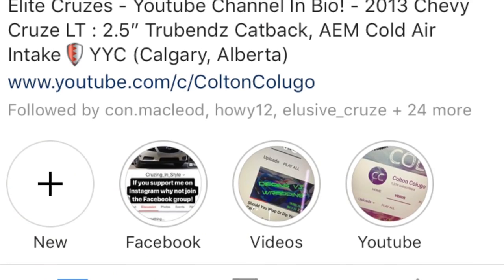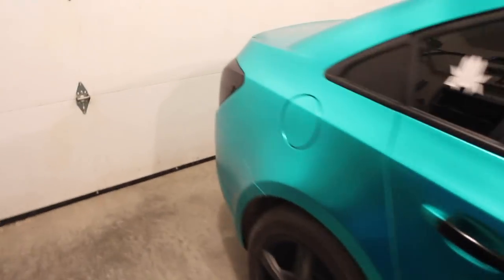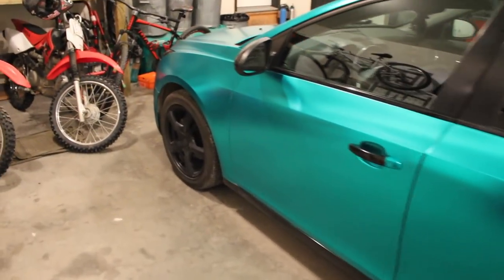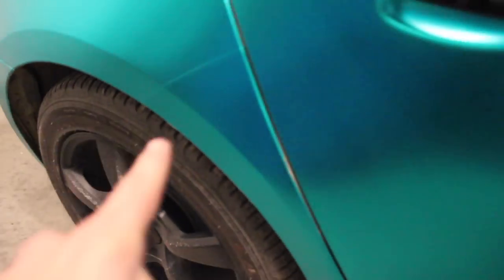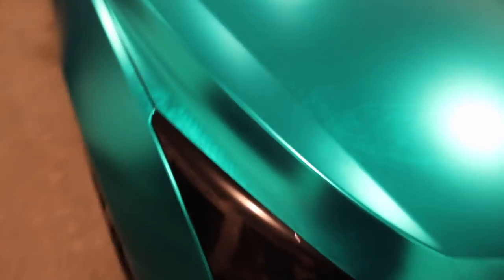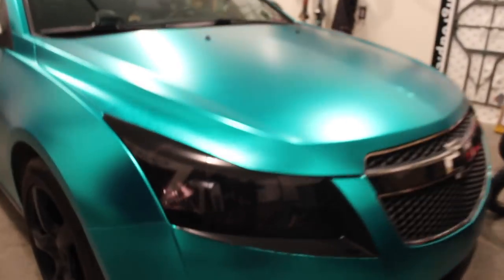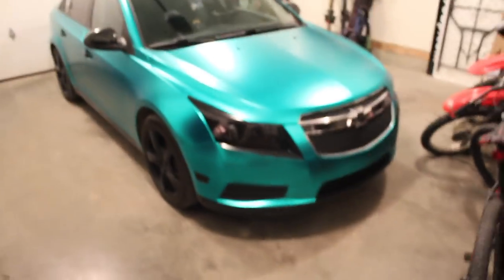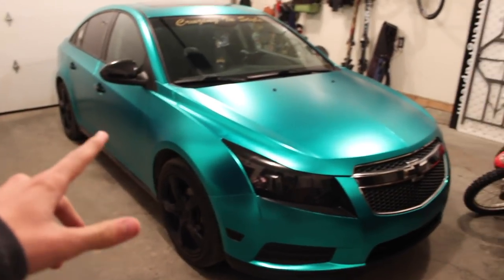Chevy Cruze Vinyl Wrap *REVEAL*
This proccess of wrapping the car took such a long time! But it was totally worth it! Took about 24 hours total with friends helping.

Let me know what videos you'd like to see next!

Music used for edit
Love Sosa (Feat. Dub Da Calixan)
Heretick Klick